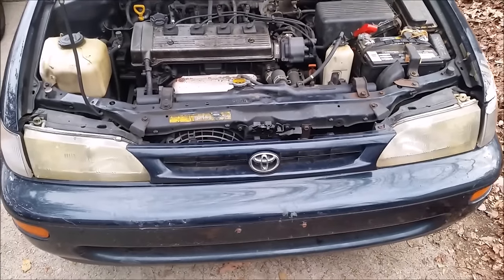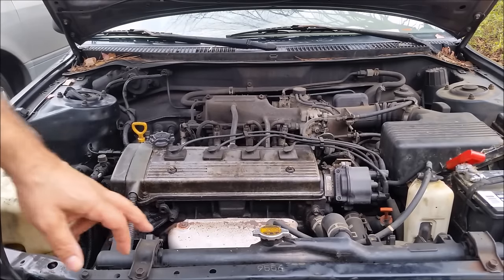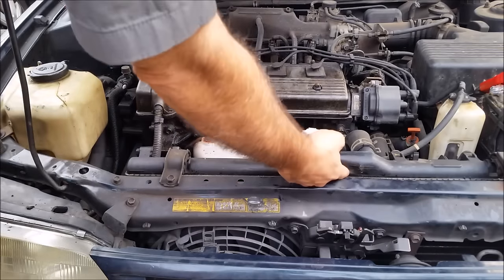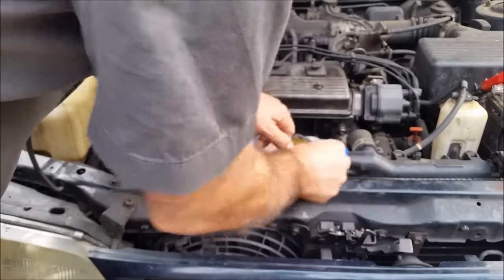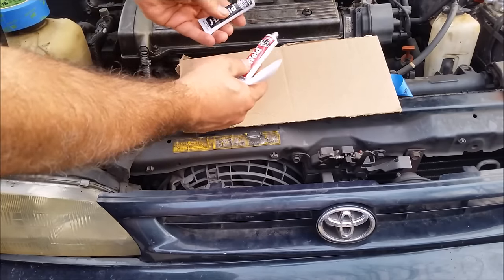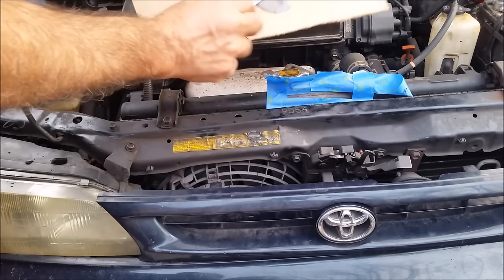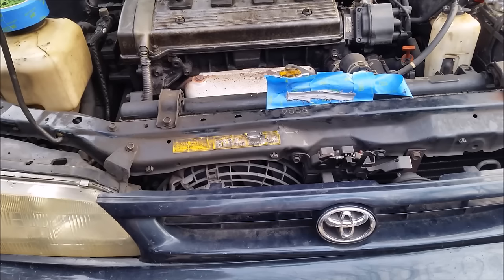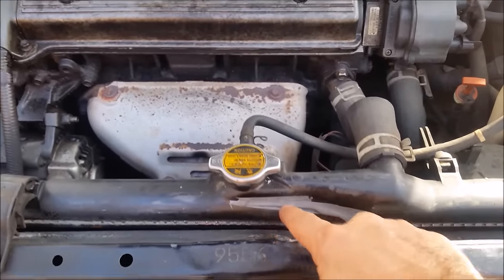How To Fix a Crack In a Leaky Radiator - For Ever - Using Epoxy - D.I.Y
This Do It Yourself video shows how to repair a crack in a radiator that leaks coolant or how to fix a leak in a radiator or how to stop a leak from radiator on a Toyota, Nissan and any relevant car. My radiator was leaking coolant for a while until I notice that  there is a crack in the radiator.
This video displays how to seal a leak or a crack in a radiator. You can repair a leaking radiator quickly and easily using JB Weld =
 This video is good for plastic radiator or metal radiator.
JB weld =
Toyota corolla radiator =
Amazon Deals: